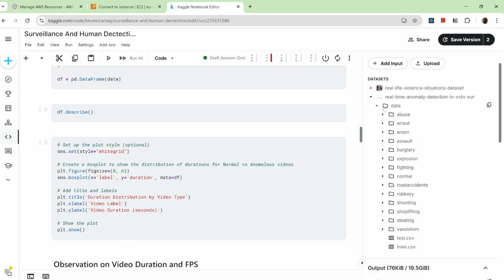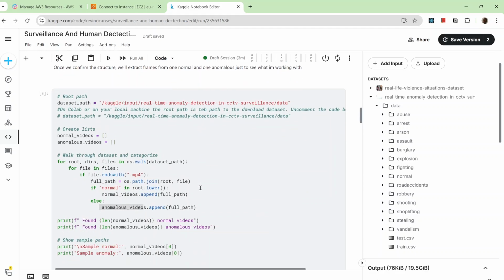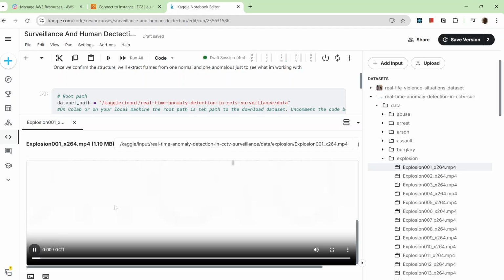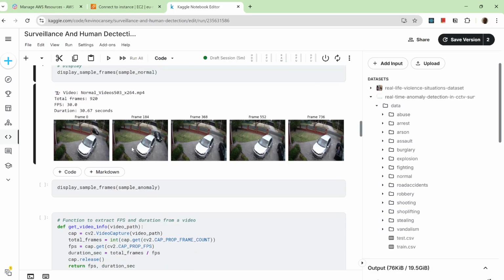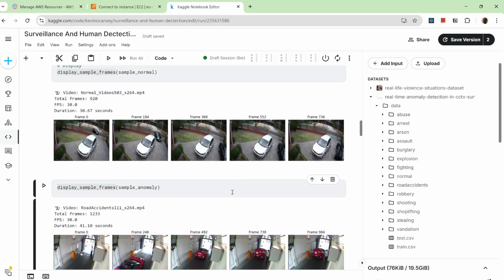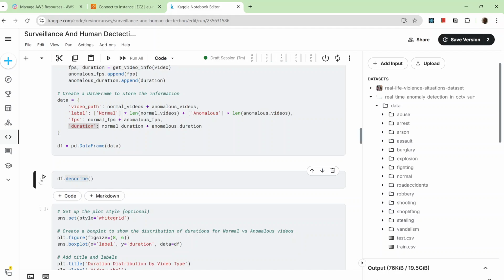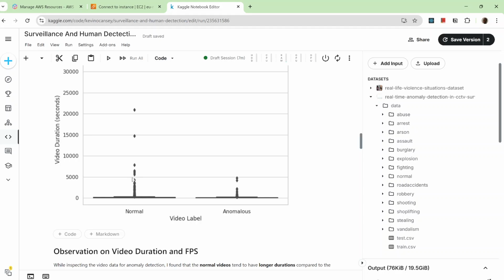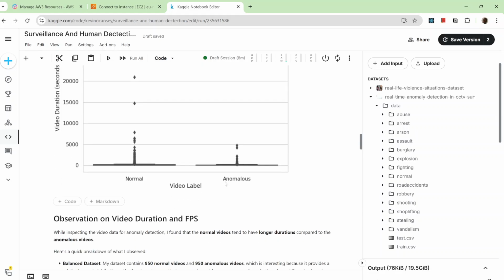Speed Up Training: Inspecting Video Datasets for Faster Results. Intro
Welcome to Part 1 of our video series on optimizing video datasets for faster deep learning training! In this first installment, I’ll show you how it started, i started inspecting video data after training which took 4 hours!. And simple investigation and exploring duration and fps and later making simple tweaks like resizing and frame padding can help speed up model training without sacrificing performance.

Before & After: See how raw videos are transformed into optimized formats that significantly reduce training time.

Why It Matters: Discover how small changes in preprocessing can lead to big performance improvements in your machine learning models.

If you’re working with AI, machine learning, or just want to make your video processing pipeline more efficient, this series is for you! 📈

Im a beginner in deep learning and neural nets so this is just as much a learning experience for me.